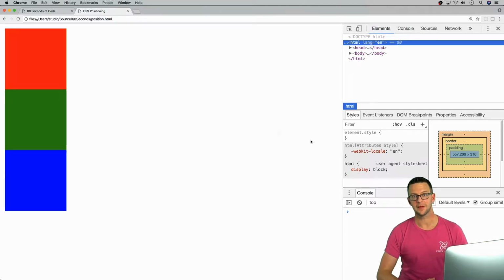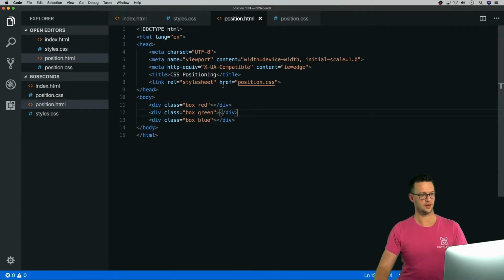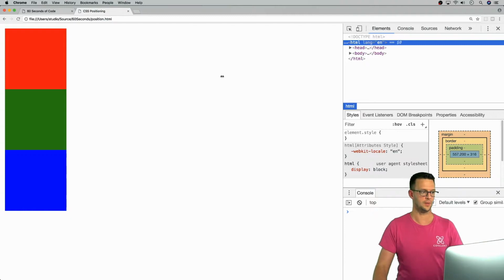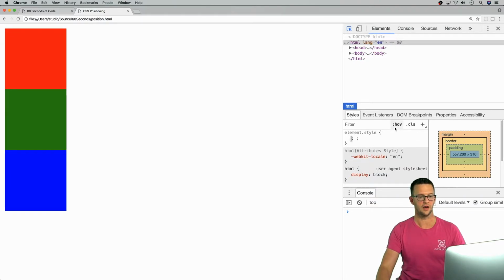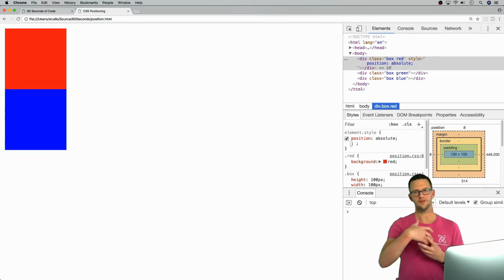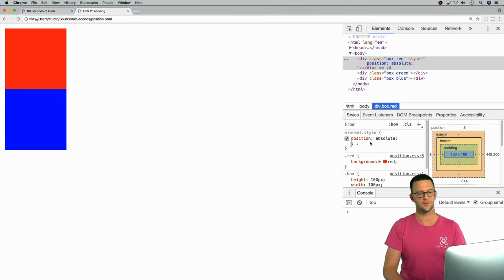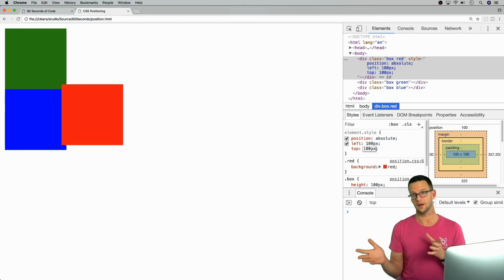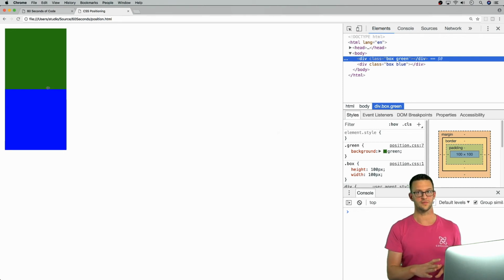60 Seconds of Code - Day 13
In this video, we introduce the position property, and in order to do that, we're using a different HTML and CSS file that allows us to visualize things a little better. We talk about:

position: static;
and
position: absolute;

And, we'll cover other types in the next few videos.

Note: This is an important concept to understand in order to layout elements on the screen the way we want them to appear!